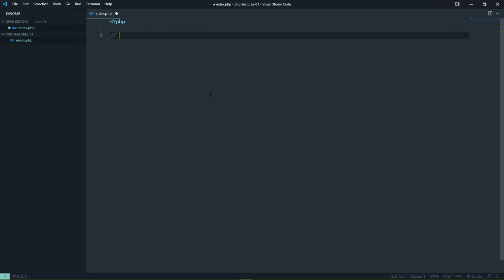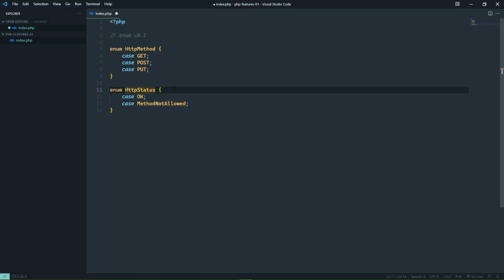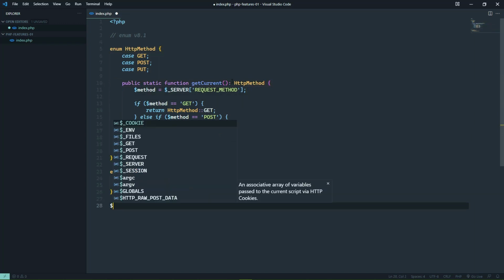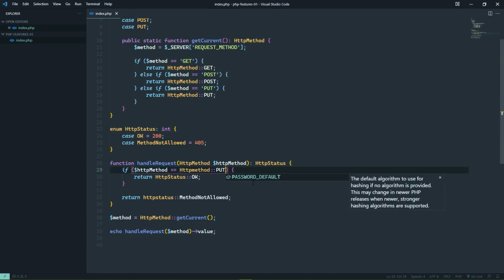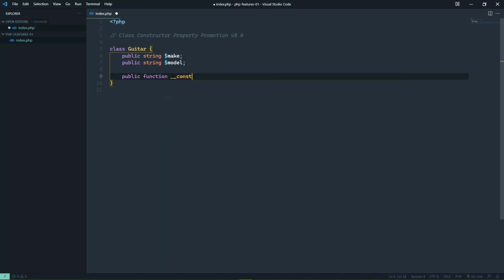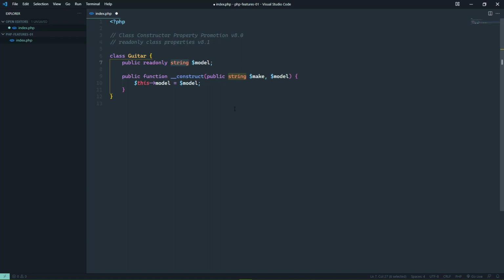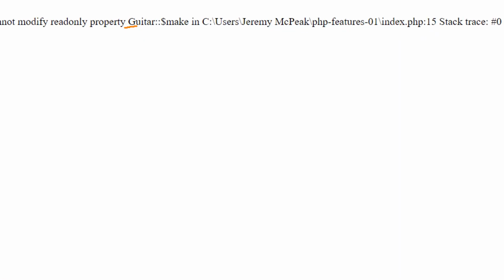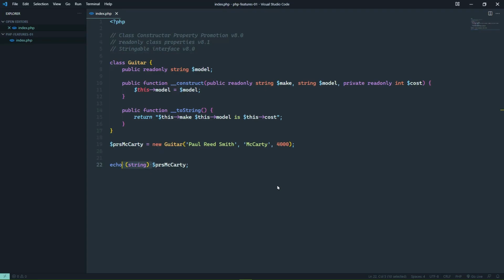Top New PHP Features I Wish Existed When I Started Coding!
I started learning PHP in the 90s with version 3. All these years later, it is still the most approachable server-side language and platform in the world.

But since I'm one of those "old folks" in this industry, I can shamelessly say that I envy newcomers. That's because today's PHP is very different than the PHP I started with.

In this video, I'm going to show you some of the features that I wish PHP had all those years ago.

Learn the fundamentals of PHP in this free course on Envato Tuts+

Envato Tuts+
Discover free how-to tutorials and online courses. Design a logo, create a website, build an app, or learn a new skill